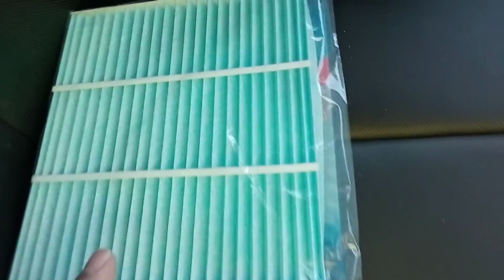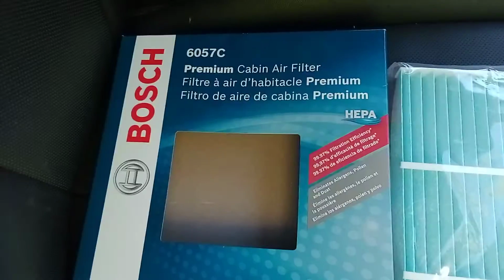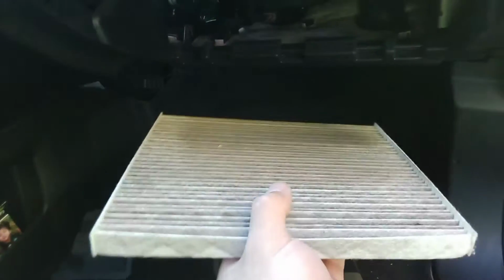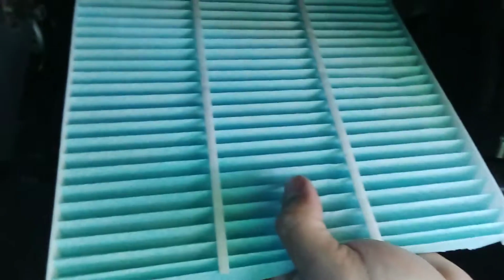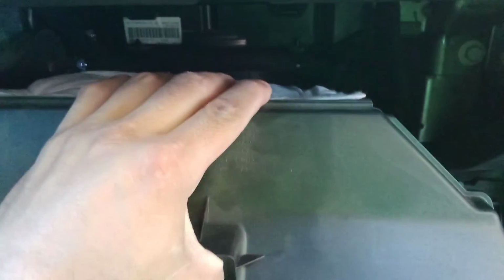Chevy Equinox Cabin Air Filter Replacement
A quick video on how to replace your old cabin air filter. Replace cabin air filter with the air flow arrow facing down. Forgot to mention it on video.